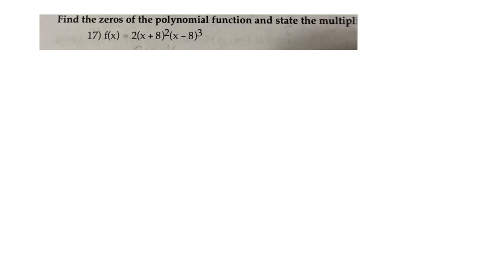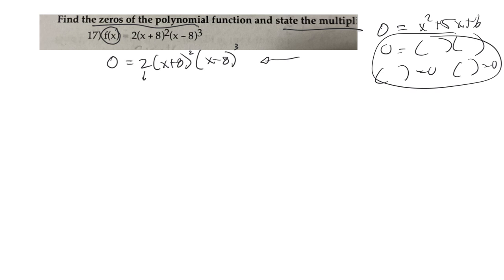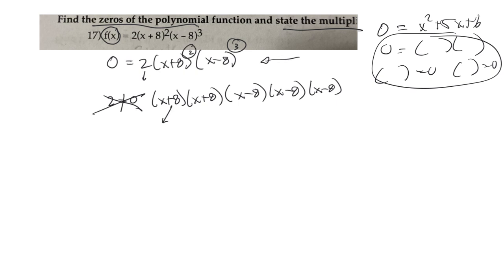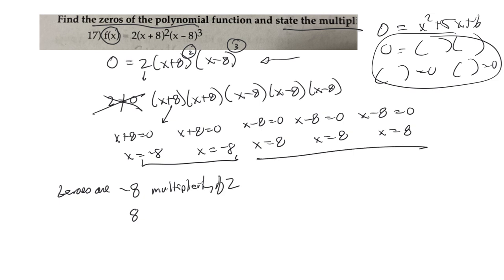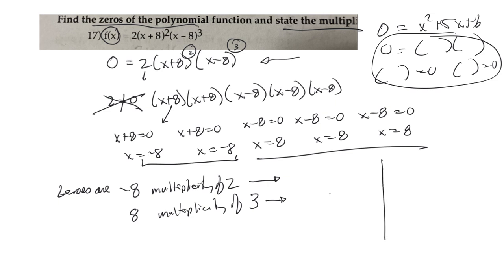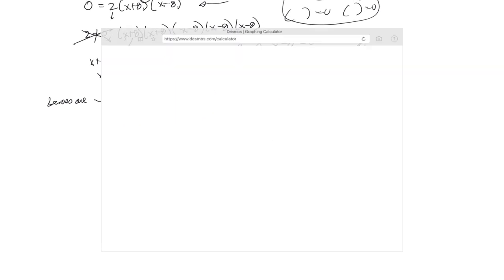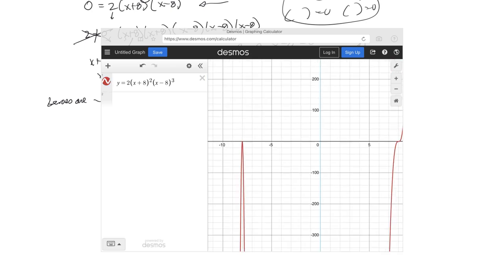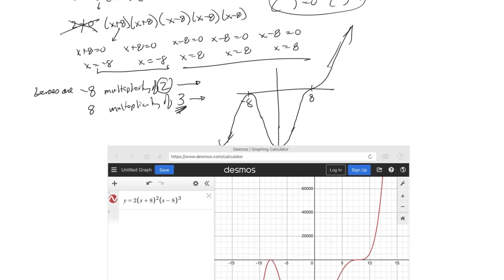24fl mth0032 zeroes and multiplicities